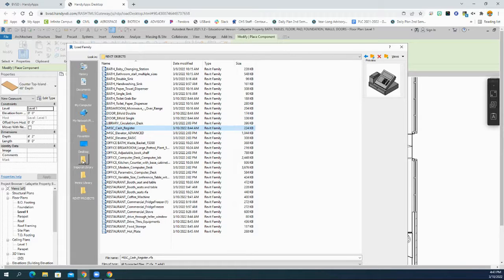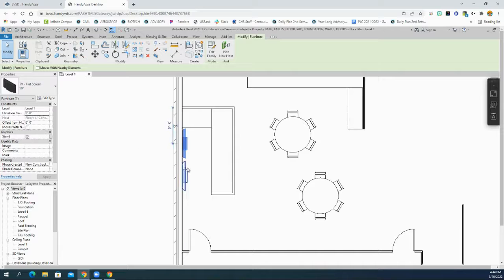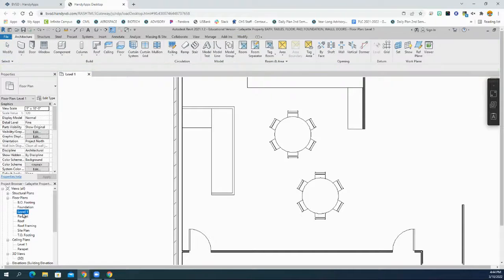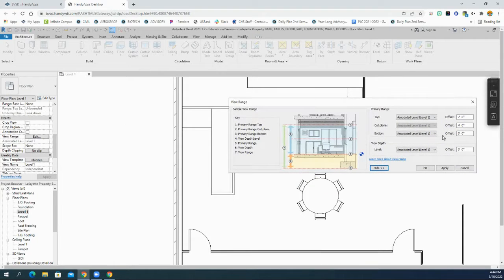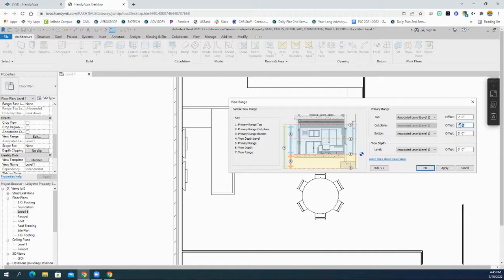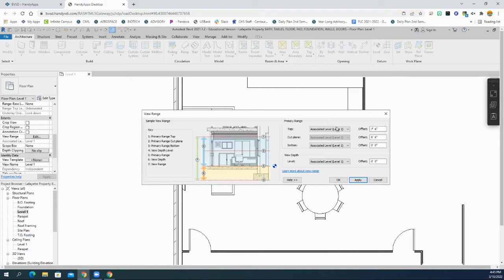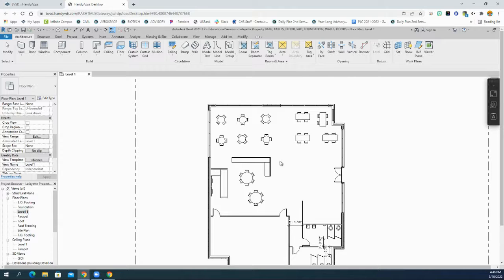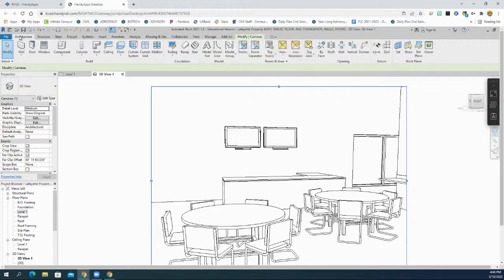Technology & wall hangings